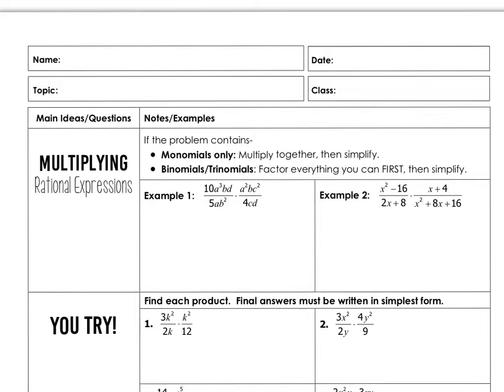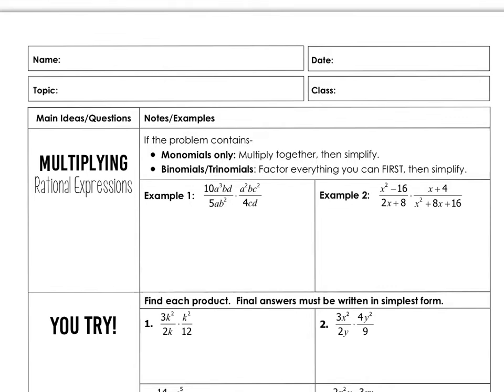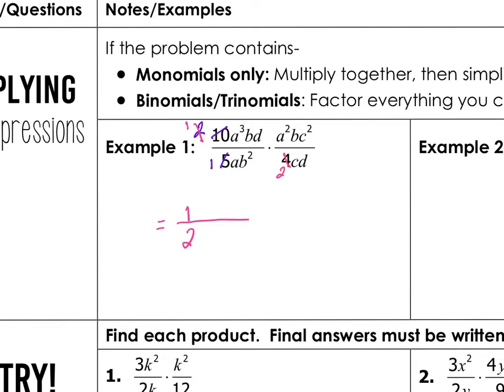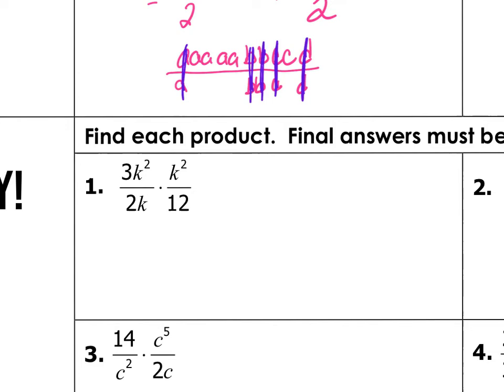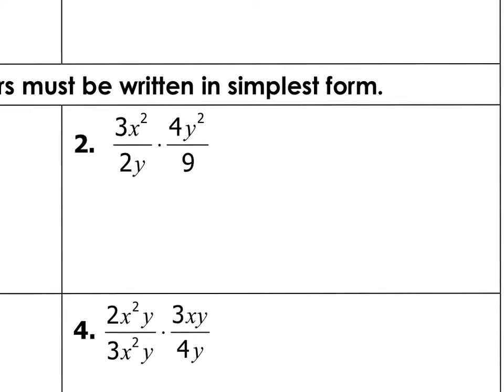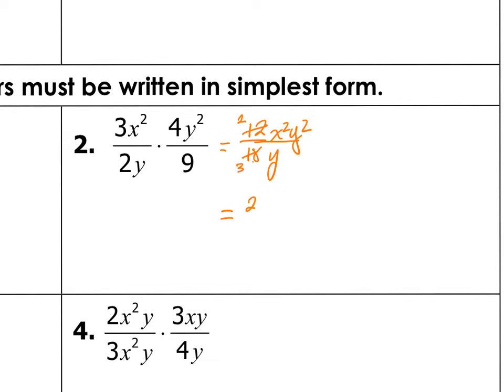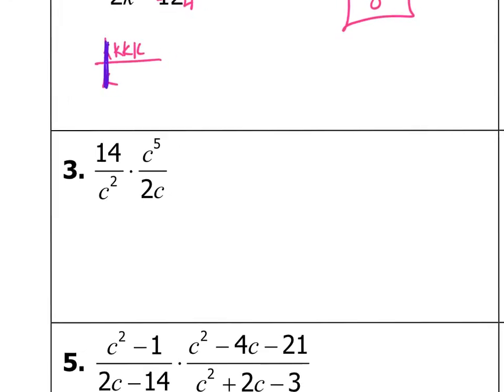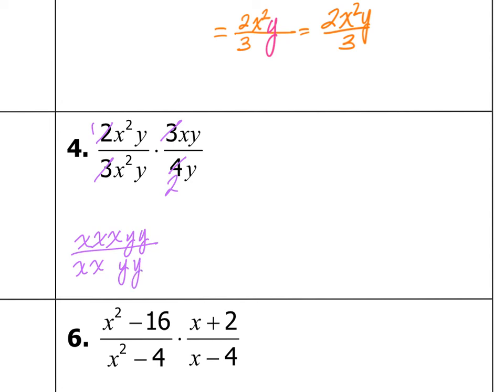Unit 5.2A Multiplying Rational Expressions